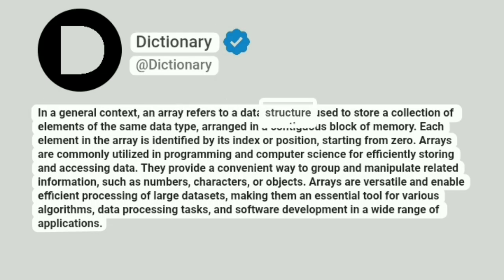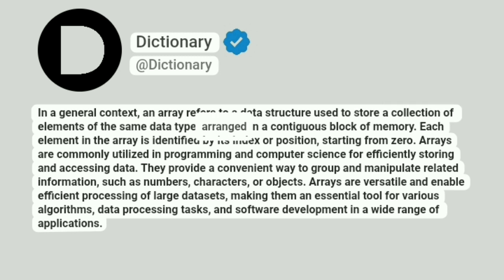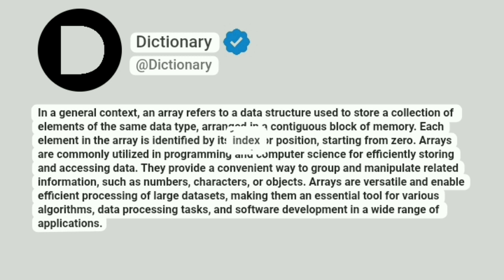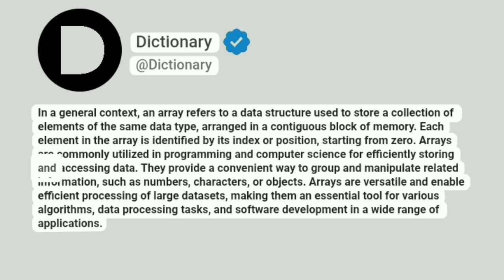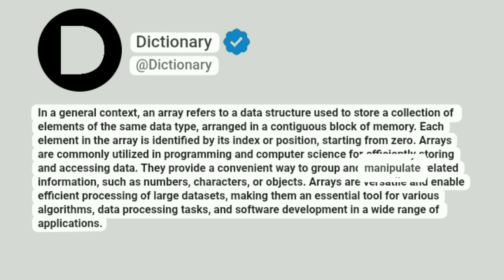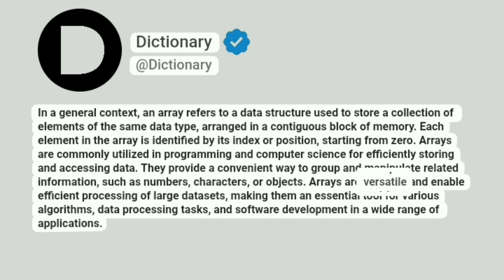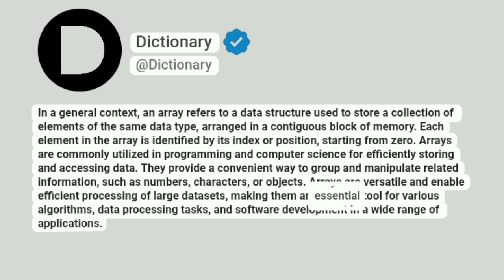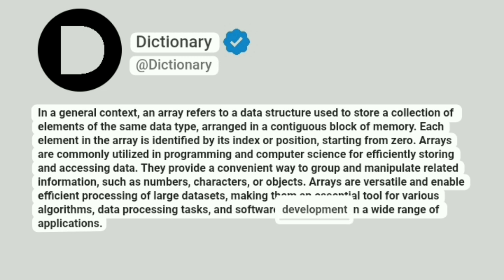Array Meaning In English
In a general context, an array refers to a data structure used to store a collection of elements of the same data type, arranged in a contiguous block of memory. Each element in the array is identified by its index or position, starting from zero. Arrays are commonly utilized in programming and computer science for efficiently storing and accessing data. They provide a convenient way to group and manipulate related information, such as numbers, characters, or objects. Arrays are versatile and enable efficient processing of large datasets, making them an essential tool for various algorithms, data processing tasks, and software development in a wide range of applications.